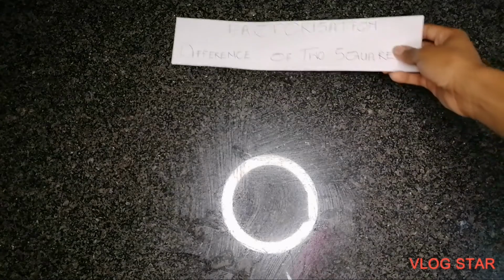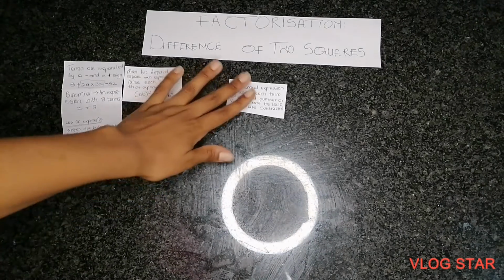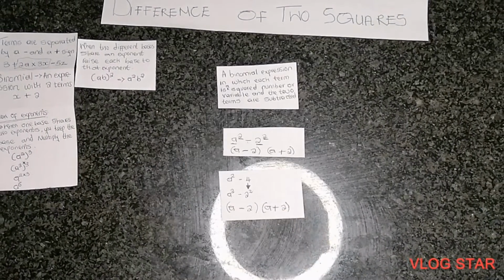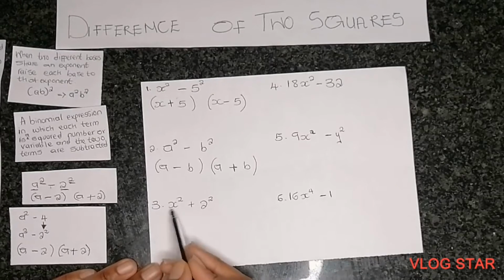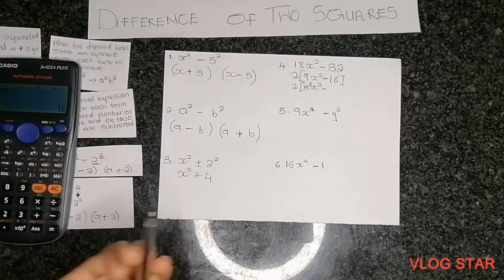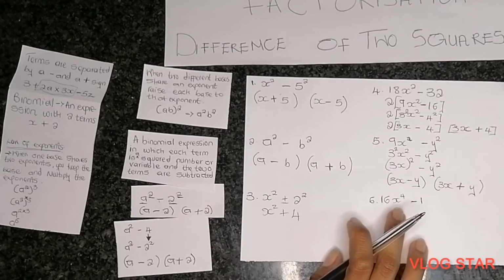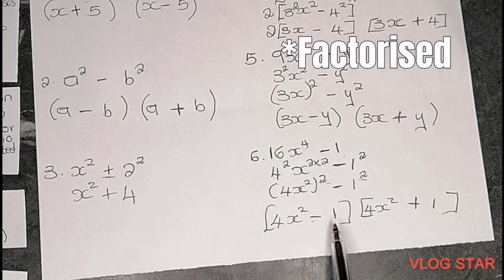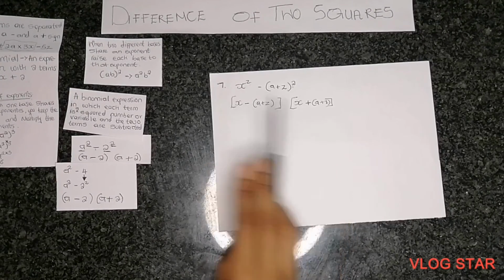Learn Maths With Me ep7 | Factorisation: Difference of two squares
Hey guys,
Thank you for joining me today on a MathsTuesday. I really hope that you find this video helpful and that when you leave here you understand this topic. I really appreciate your support. A big shout out to my teacher Mrs Magolo who does quality check on each and every video of maths I post. Until the next one God bless.